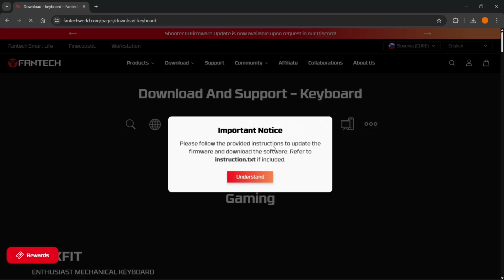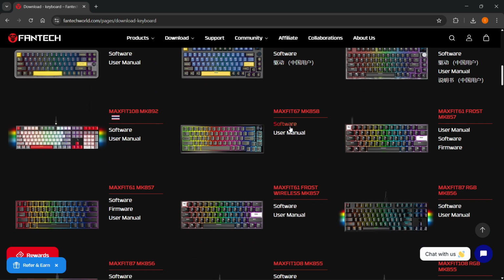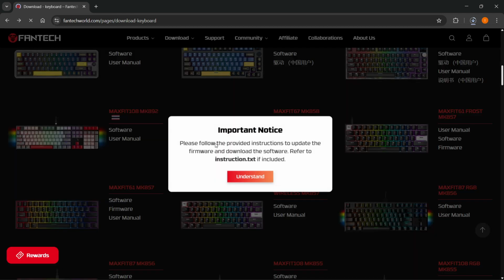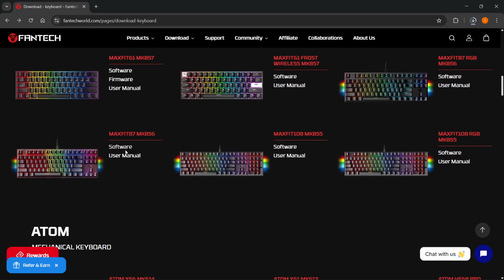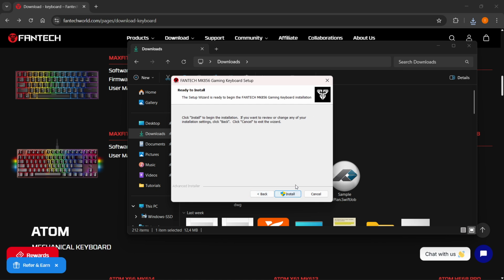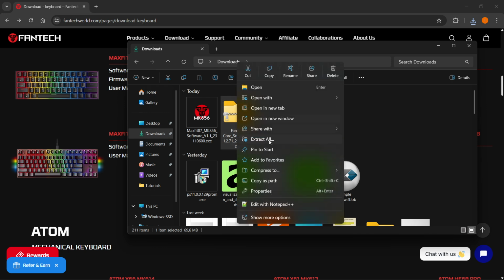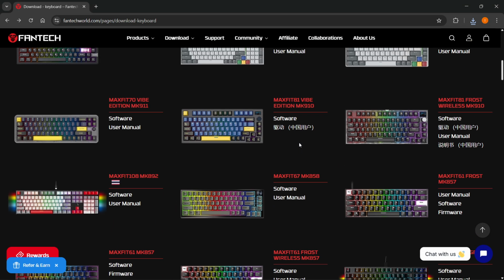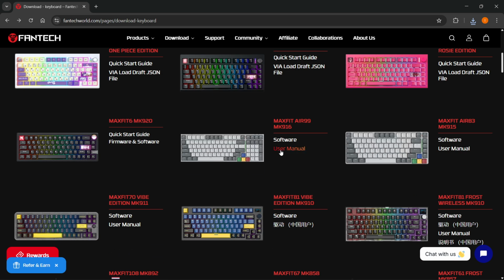How To DOWNLOAD Fantech Keyboard Software (QUICK & EASY) 2026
In this video, I'll show you how to download Fantech keyboard software. This is a complete guide on how to find, download, and install the correct software or drivers for your Fantech keyboard in 2026. If you want to customize lighting, macros, or keyboard settings, this quick and easy tutorial will walk you through the process step by step.